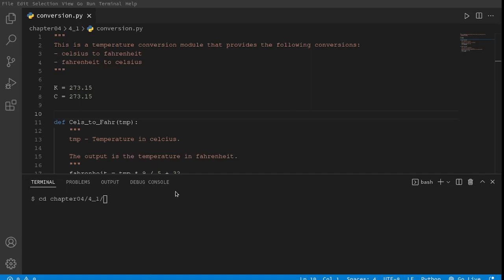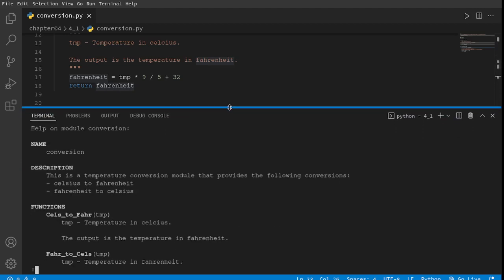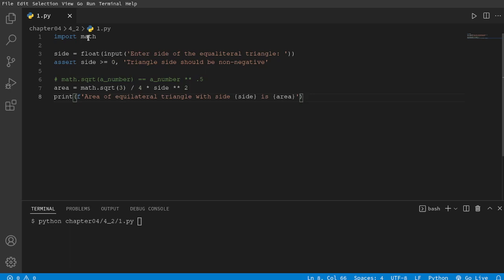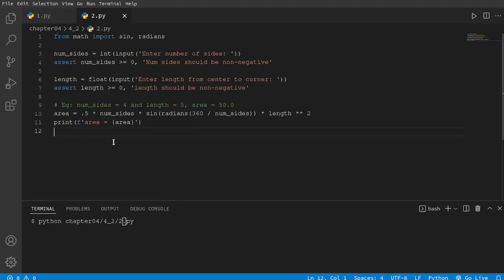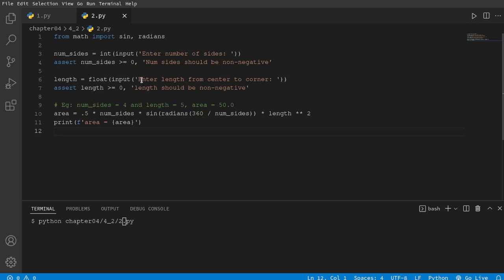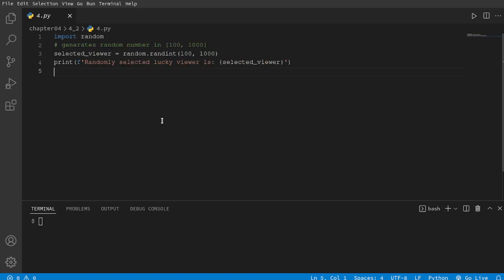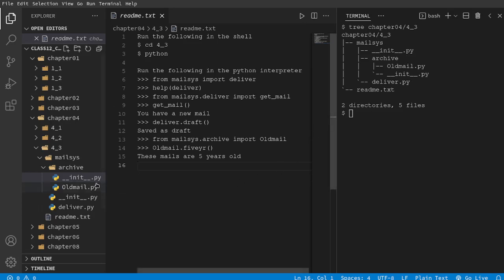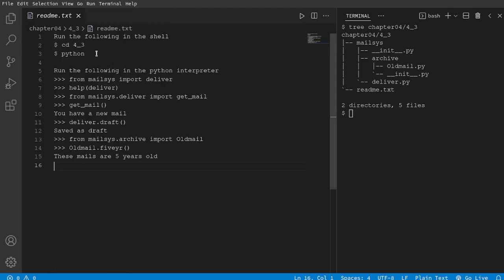Lesson 4 - Class 12 python CBSE 2022-2023 for Sumita Arora practicals book.